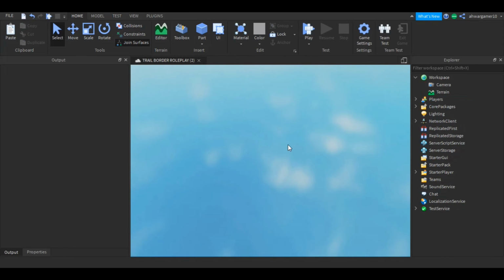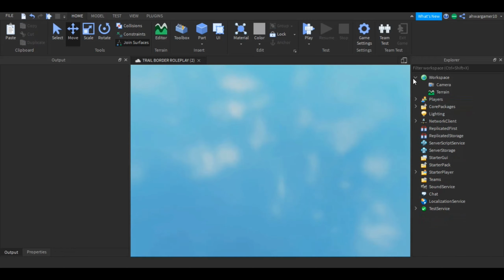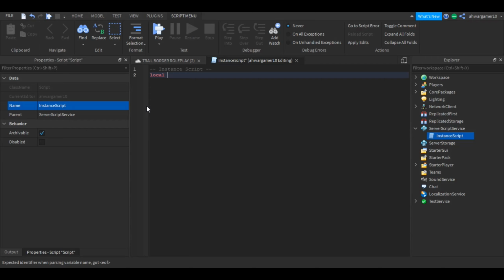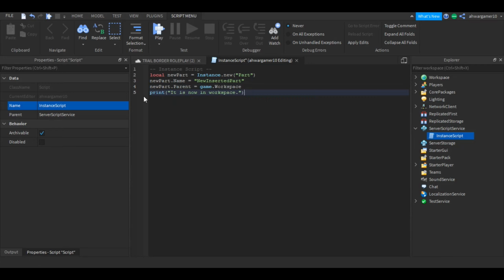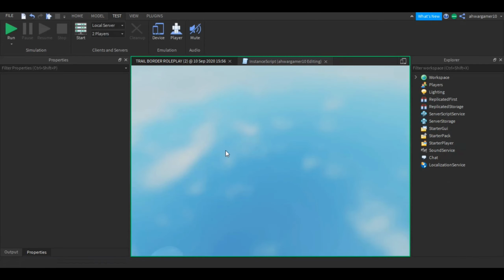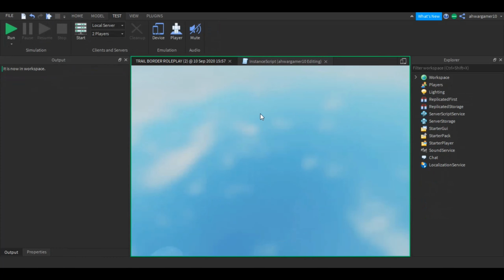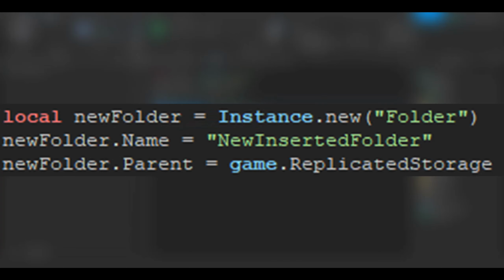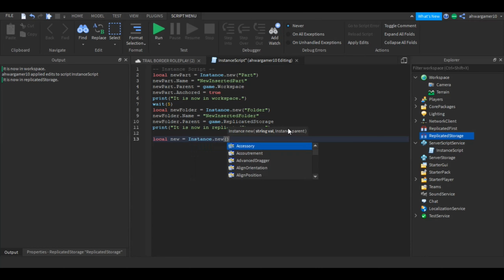Understanding Instance.new() | Roblox Studio Lua Tutorial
For Today's video, I thought I might as well just continue on with the Lua Scripting tutorial series, because a lot of people were asking me for it. There is going to be more and maybe, just maybe I'll upload one tomorrow.
LINKS BELOW

PROGRAMS BELOW

━ | VideoPad for editing.
━ | OBS Studio for recording.
━ | Paint.Net for thumbnail.